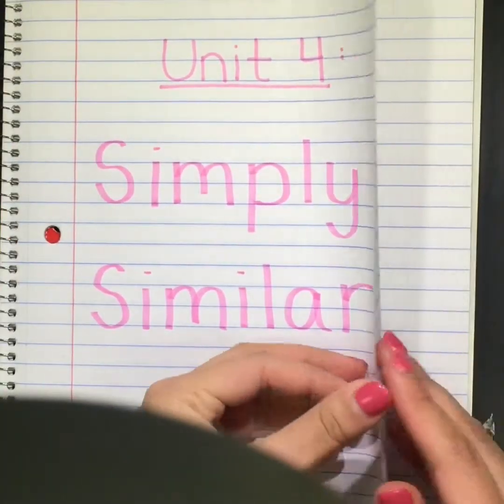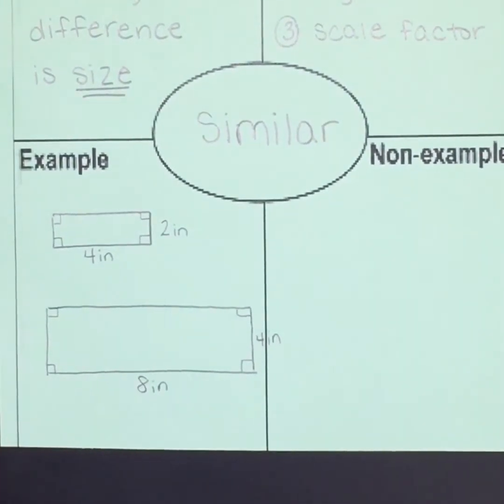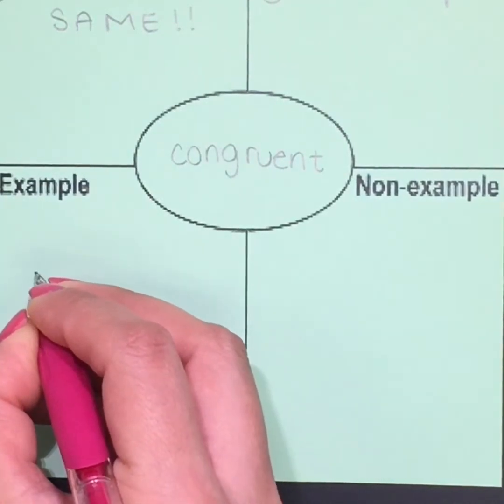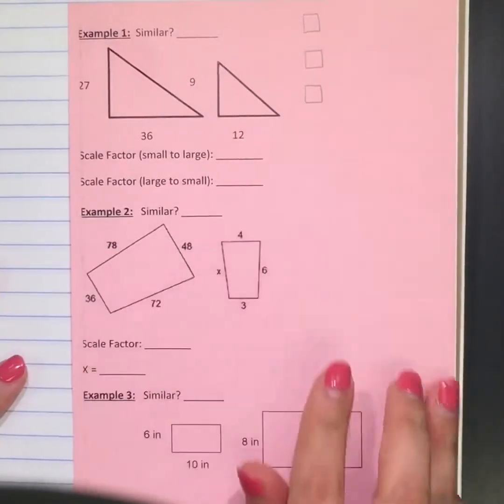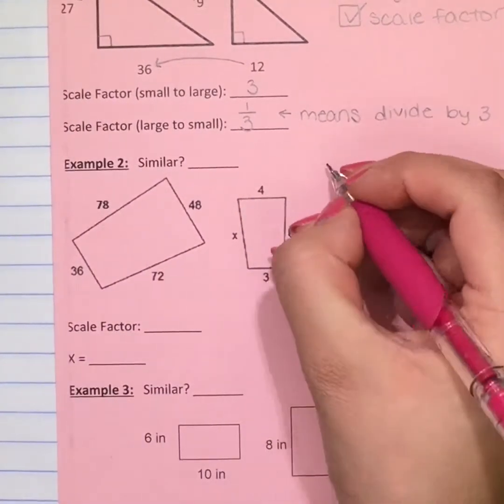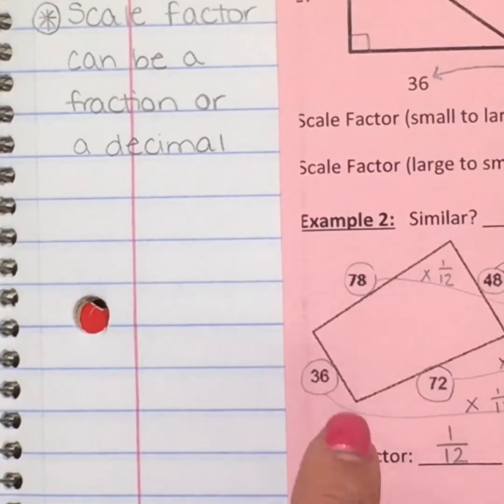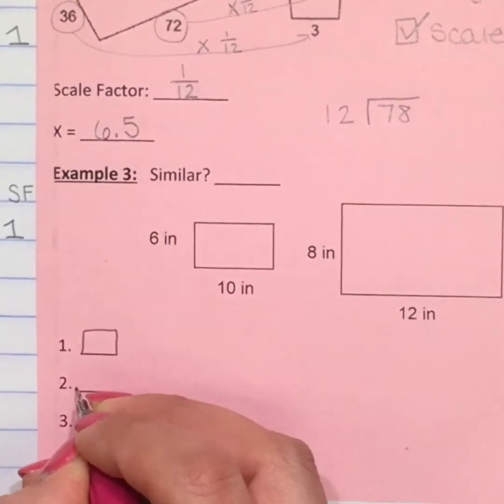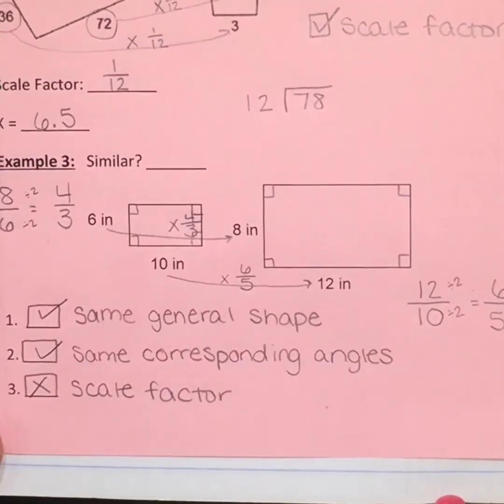Simply Similar Notes